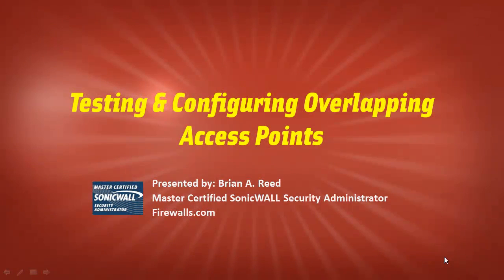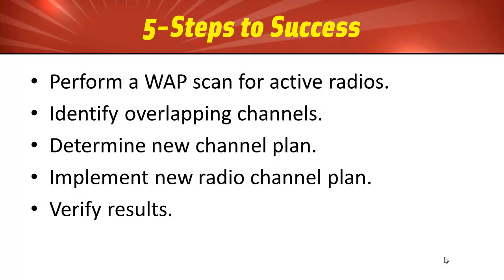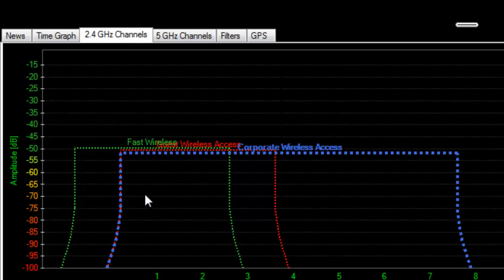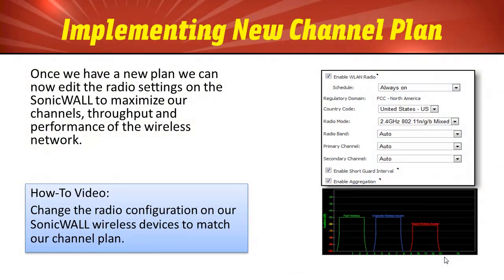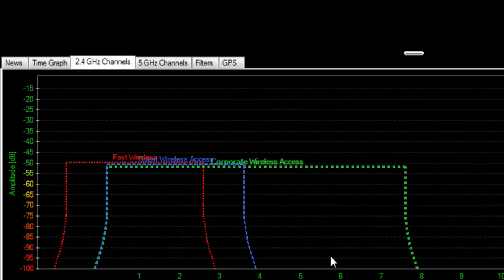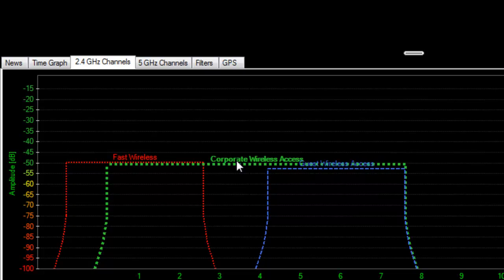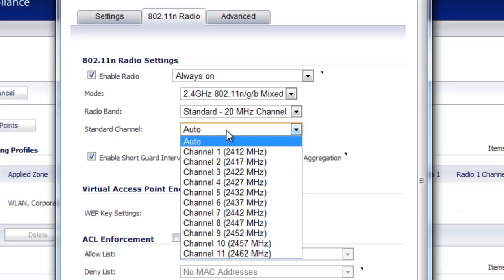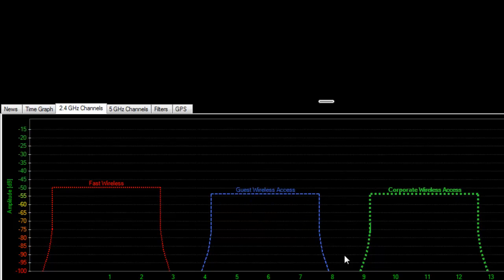Maximizing Your SonicWALL Wireless Performance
Learn how to view and identify overlapping wireless network radios and adjust them for maximum wireless throughput and performance.